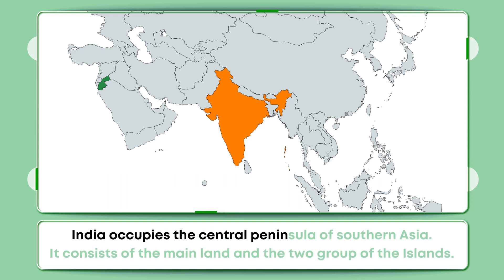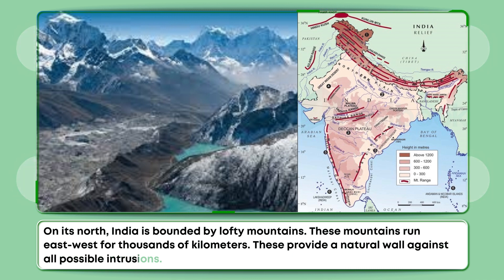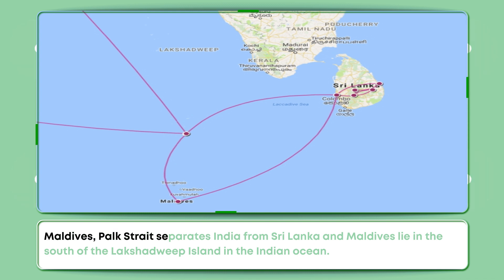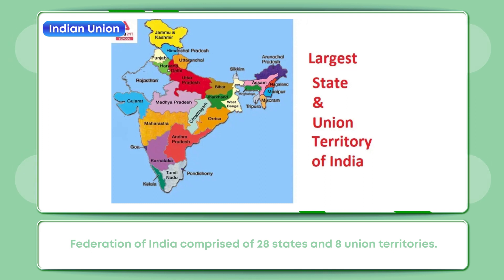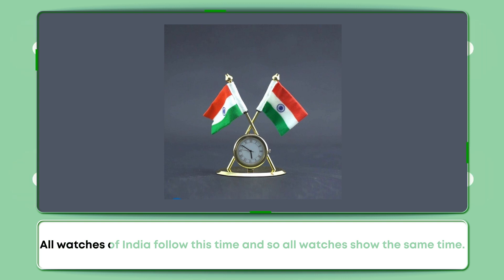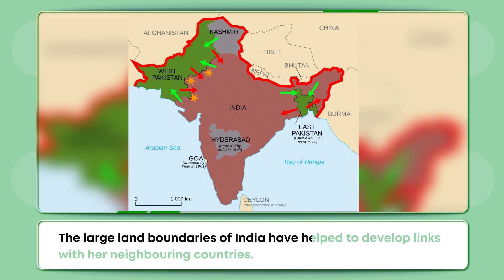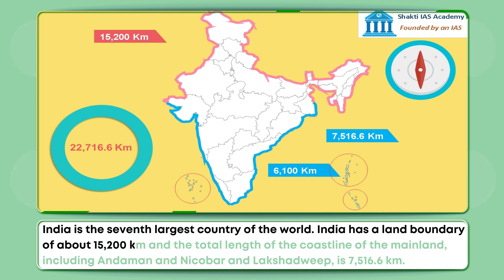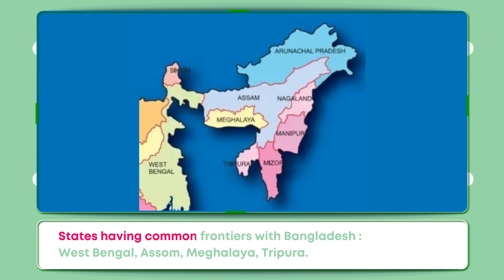SS9 GEO CHP 1_NEW